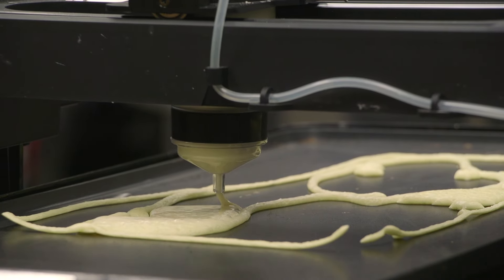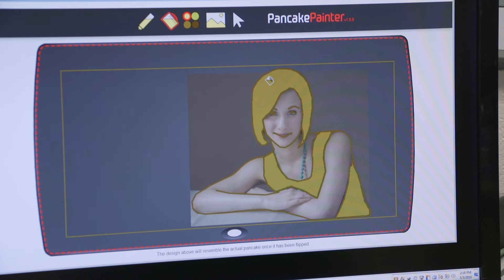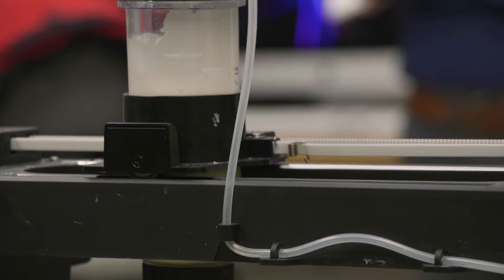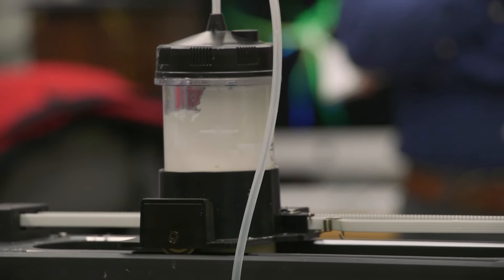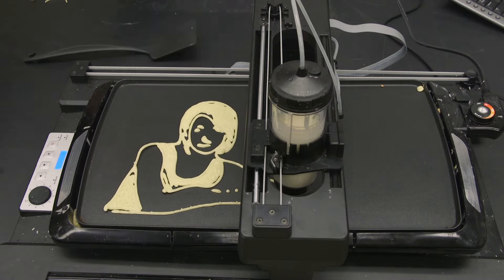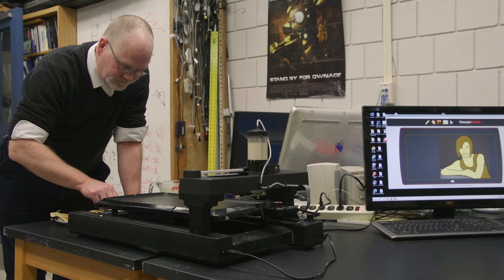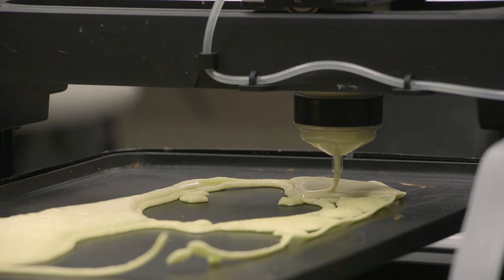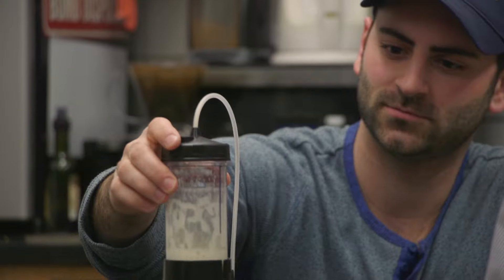Students Create a 3D Printed Pancake | IC News | Ithaca College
Printing designs in pancake form using Professor Michael “Bodhi” Rogers’ PancakeBot allows Ithaca College students to learn the principles of 3D printing. Professor Rogers and his students demonstrate how they use the PancakeBot to print a photo or design in a pancake.